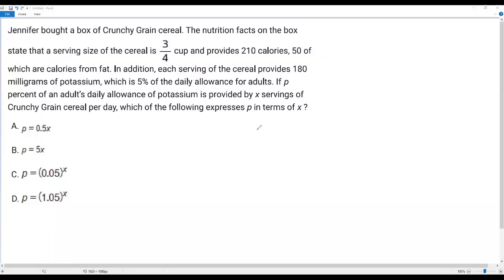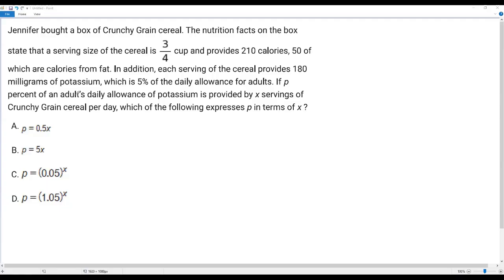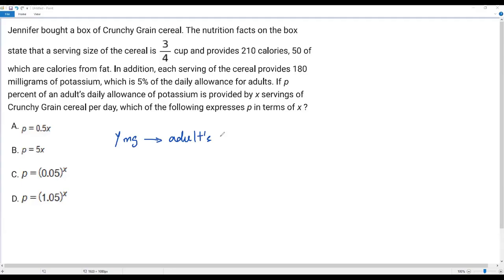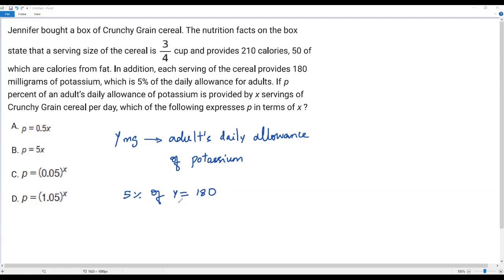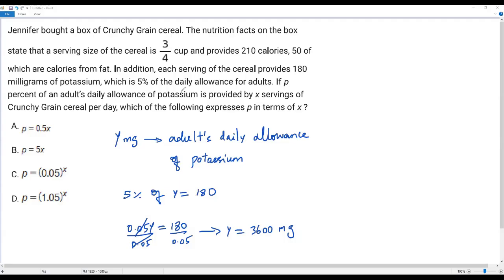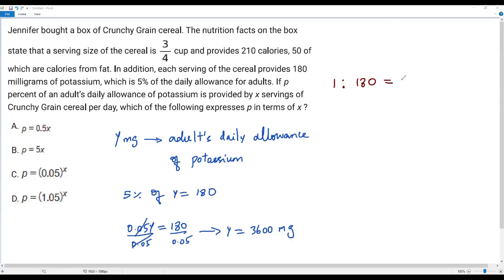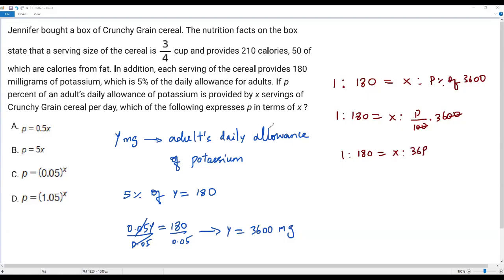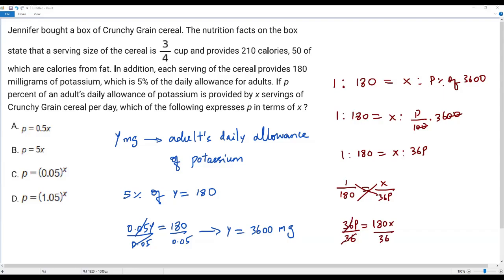SAT Math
Jennifer bought a box of Crunchy Grain cereal. The nutrition facts on the box state that a serving size of the cereal is 3/4 cup and provides 210 calories, 50 of which are calories from fat. In addition, each serving of the cereal provides 180 milligrams of potassium, which is 5% of the daily allowance for adults. If p percent of an adult’s daily allowance of potassium is provided by x servings Crunchy Grain cereal per day, which of the following expresses p in terms of x?

A)  p = 0.5x
B)  p = 5x
C)  p = (0.05)x
D)  p = (1.05)x